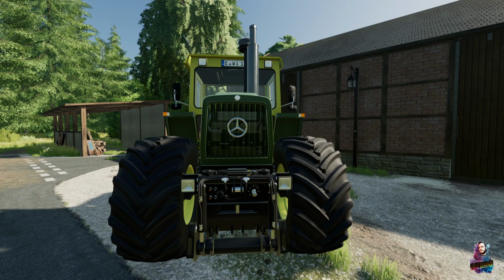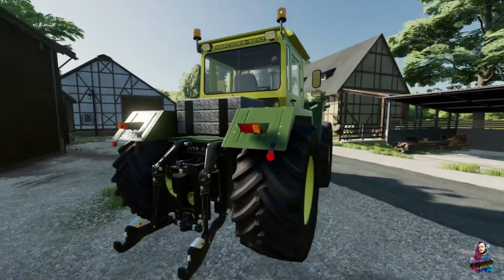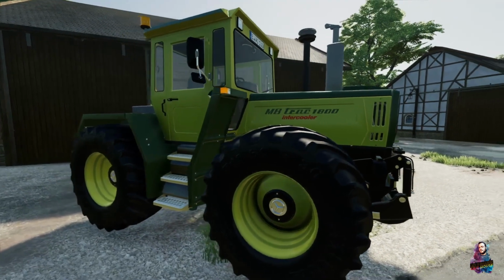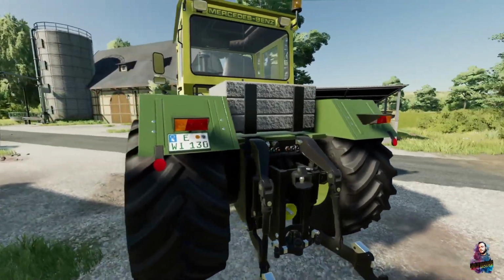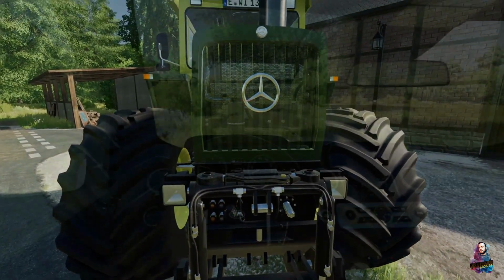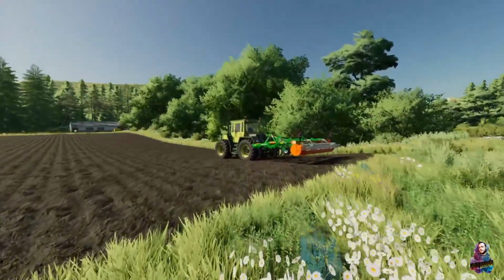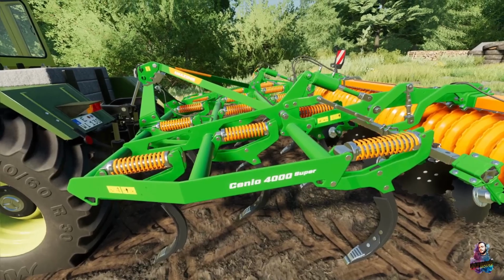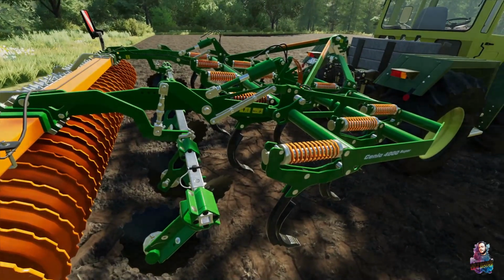A Tractors Life MB Trac 1800 Intercooler, Document 3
Welcome to a brand new ( One of a kind ) series where i Visit Farms from around the world in the virtual FS22 world and document the tractors that are on that farm, Join me on my journey as we delve into the virtual world of documentation.

Welcome to MR P GAMING's LIVE HOUSE As we livestream games for fun.
(18+)    Join in the stream for the laughs and general banter.
In this livestream we will be bringing back some good old memories playing retro games that we grew up playing.